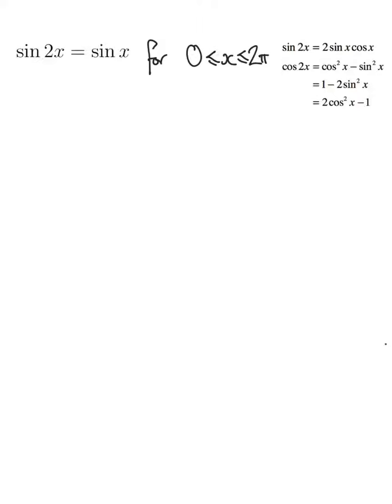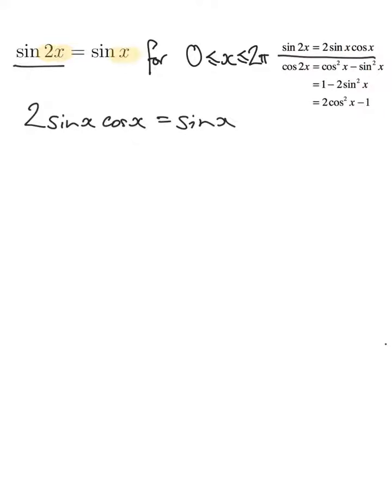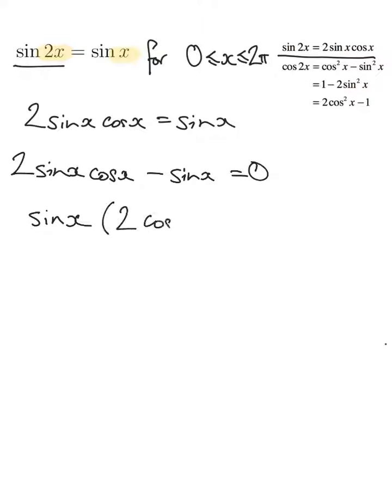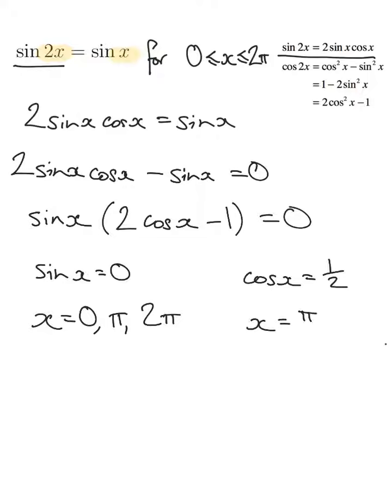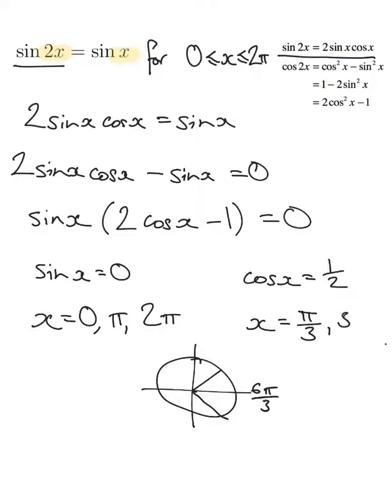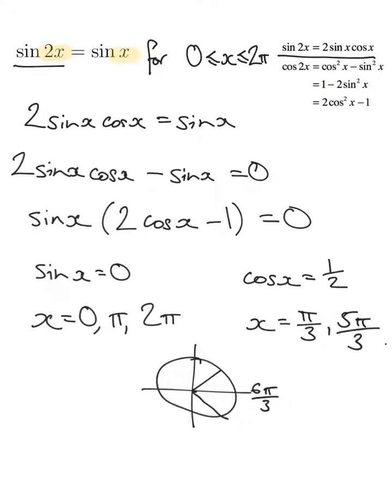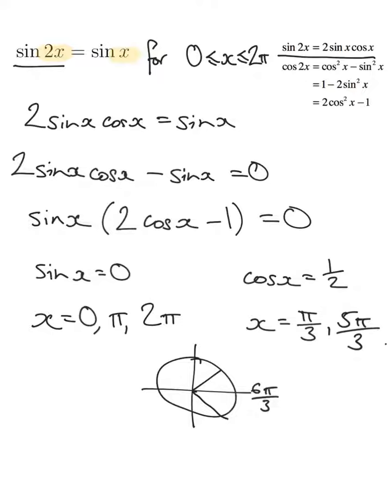Double Angle with Equations example 2